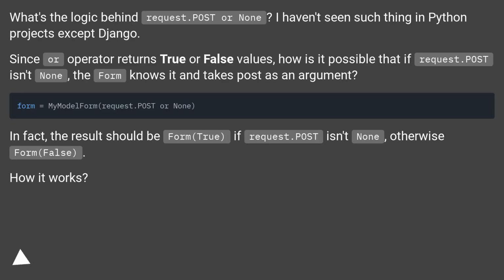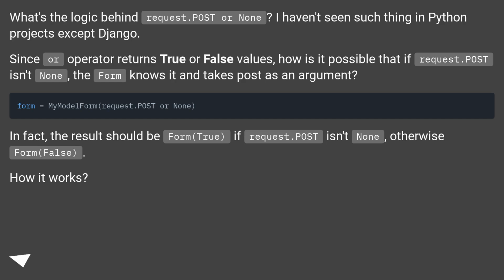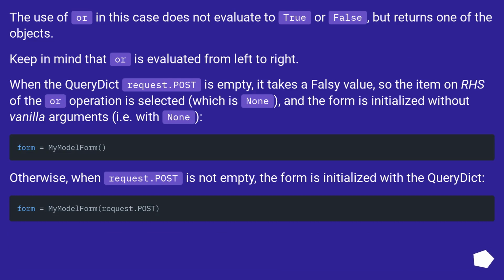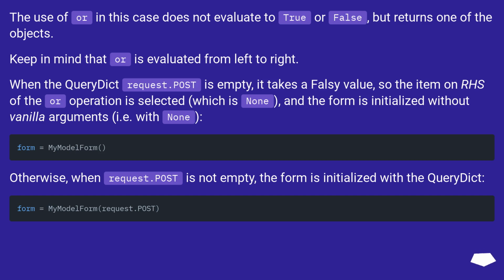Logic behind Form(request.POST or None)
Chapters
00:00 Question
00:43 Accepted answer (Score 12)
01:20 Thank you